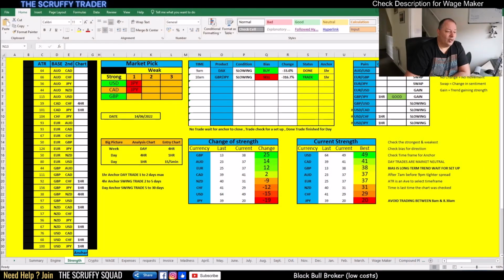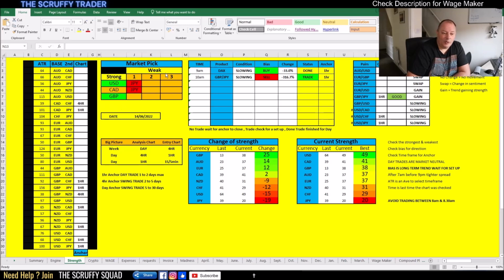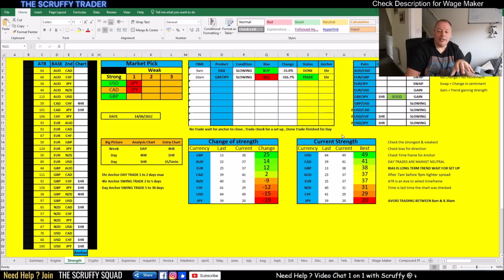KNOW WHAT YOU WANT = How to Day Trade Dax & Forex